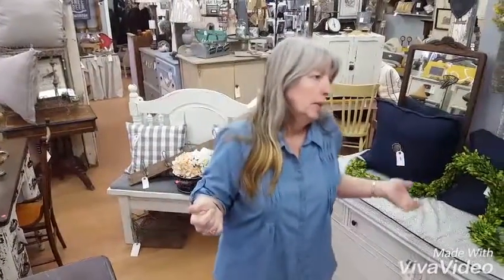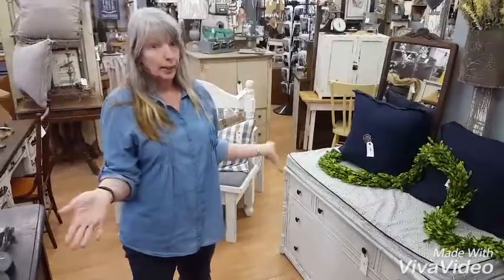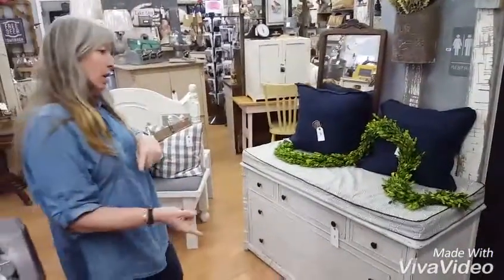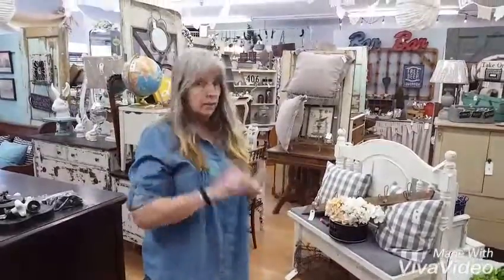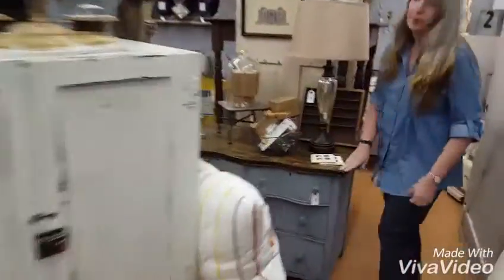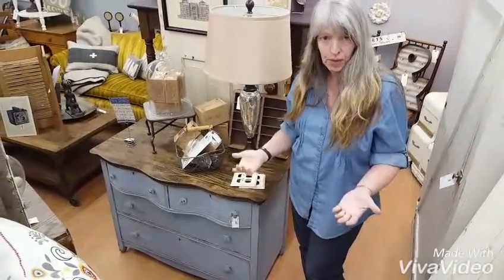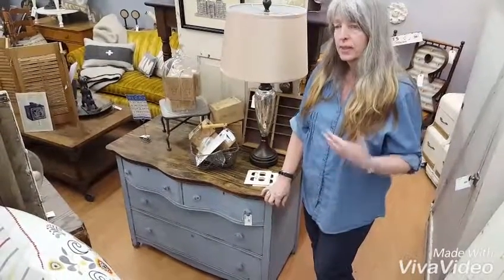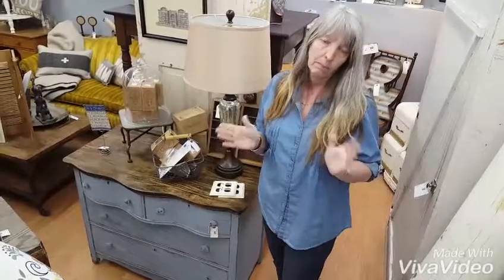"Should I paint Great-Grandma's dresser that came over on the Mayflower?" and other decorating tips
Video #1: Jean at the Backyard Bungalow in Butte, Montana gives tips on whether or not to paint vintage furniture.